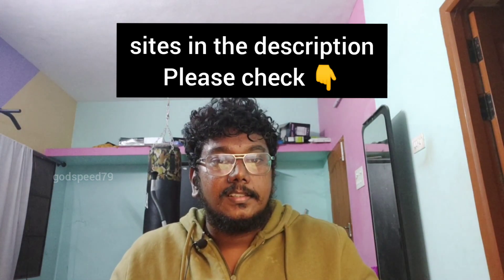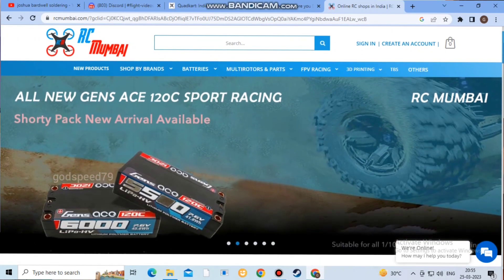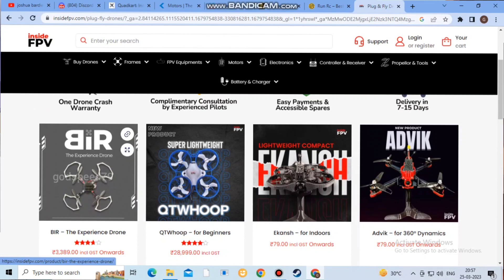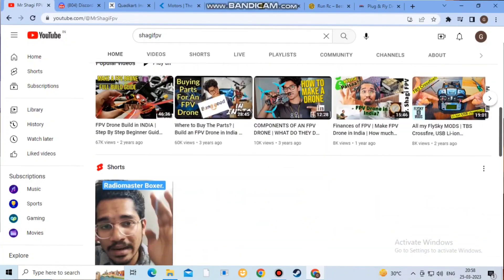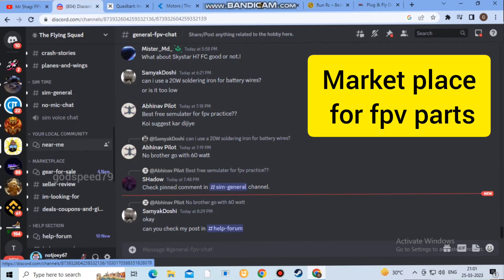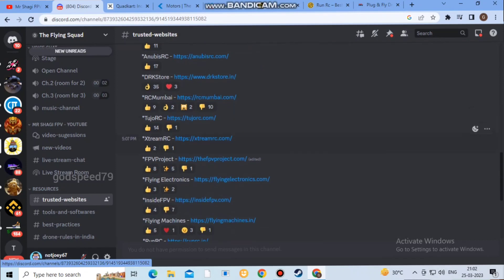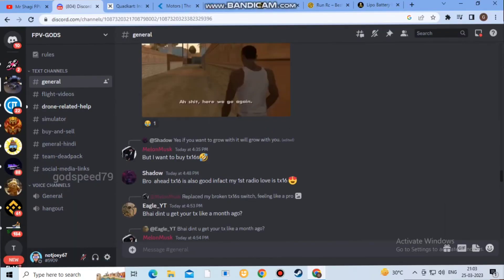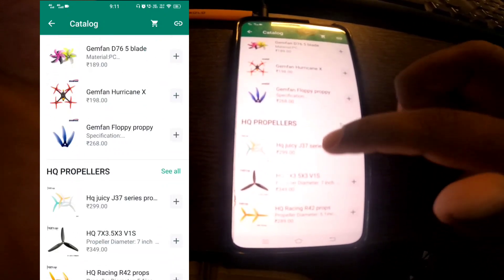where to buy fpv parts? | drone build | tamil | indian fpv drone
sites where I have purchased before:-
1.)quadkart

other fpv sites:-

INDIVIDUAL TRUSTED SELLERS:-(I highly recommend)

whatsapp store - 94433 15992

If you want to build a drone and need help join these servers in discord :)